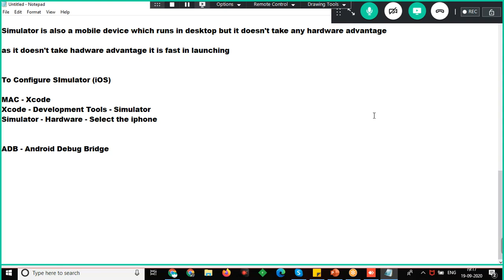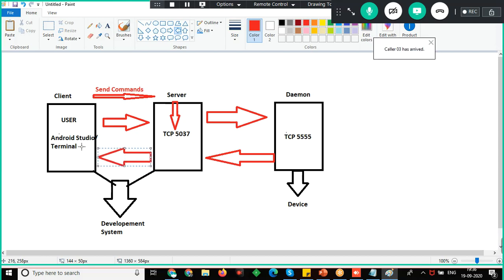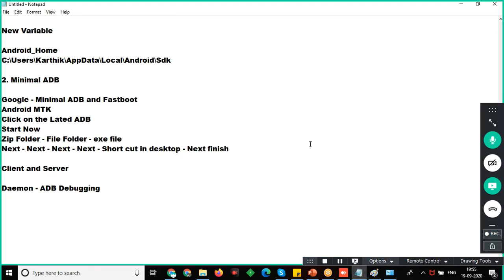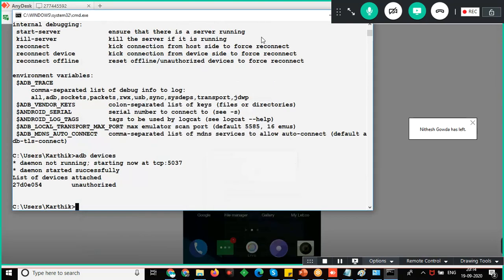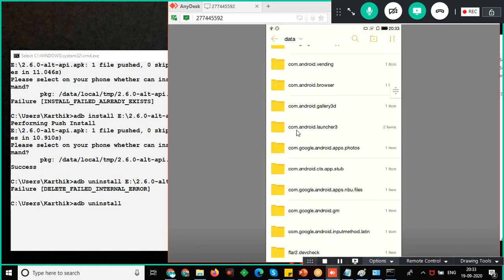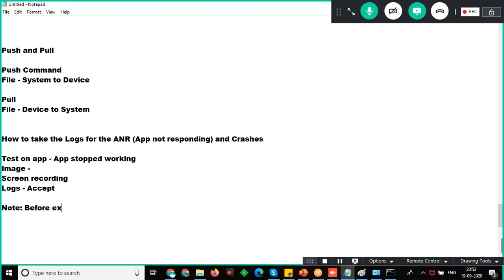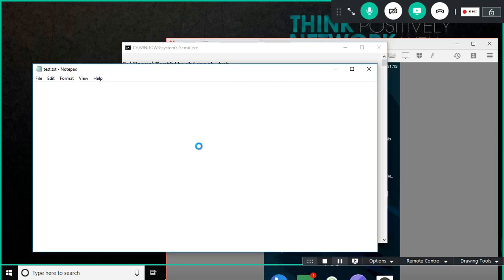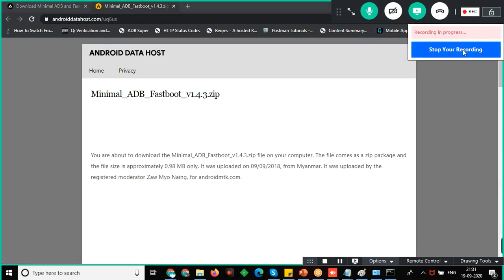ADB Part 1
In this Channel, you are going to learn on topics like
How to test the Mobile App systematically?
Different concepts of Mobile Apps?
ADB - Android Debug Bridge
Mobile SDLC
Interview Questions on Mobile App testing?
and Software Testing concepts